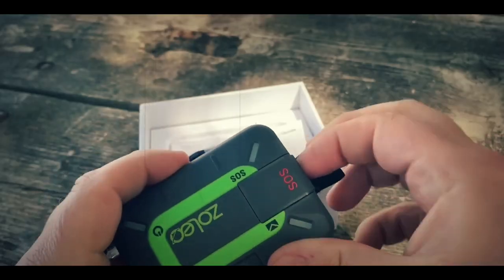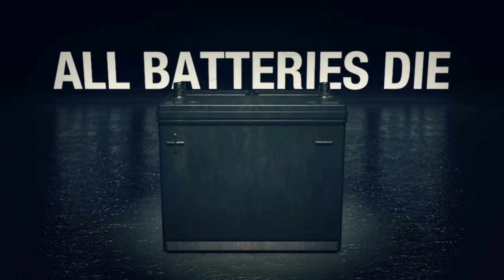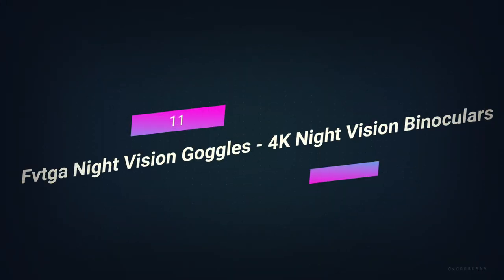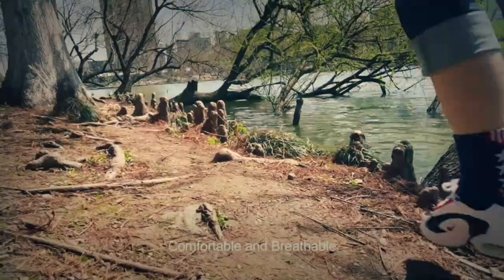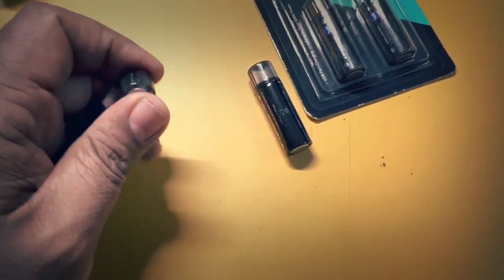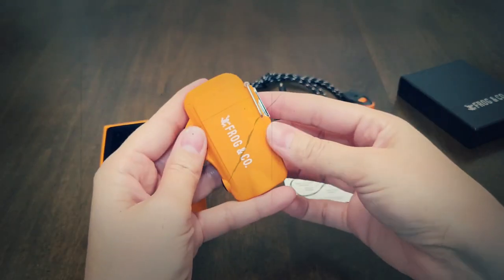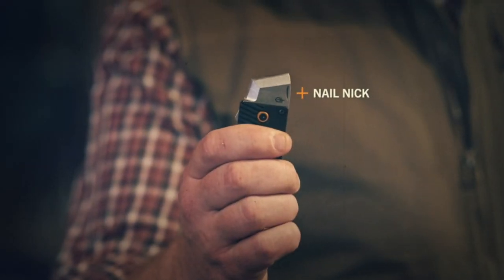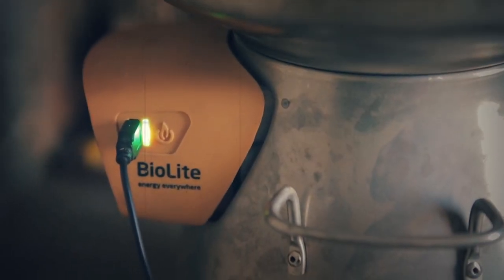15 Survival Gadgets At The Next Level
15 Survival Gadgets At The Next Level

15. USB Rechargeable Cigarette Cigar Lighter Watch
13. NOCO Boost Plus GB40 1000 Amp 12-Volt UltraSafe Lithium Jump Starter
12. Janders Inc Titanium Escape Ring
11. Fvtga Night Vision Goggles - 4K Night Vision Binoculars
10. KIZEN Solar Lantern - LED Collapsible
9. Full Shield Waterproof Hiking Socks
8. EZ Power USB Rechargeable Batterie
7. Spy, Escape & Evasion Harness Leather Belt
6. Greadio AM/FM Weather Alert Radio
5. Tough Tesla Lighter
4. The Pocket Shot - Slingshot
3. Holtzman’s Survival Kit Paracord Grenade
2. Gerber Gear Compact Keychain Knife
1. BioLite CampStove 2+ | Electricity Generating Stove